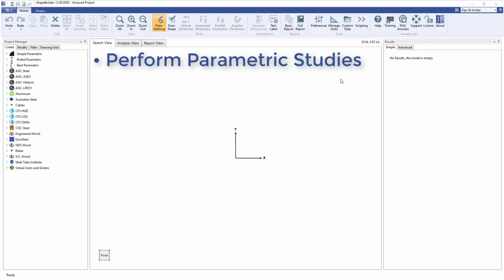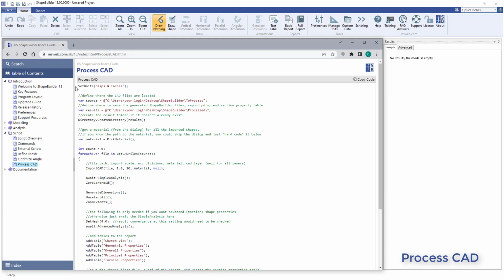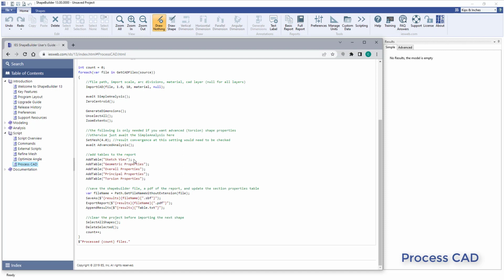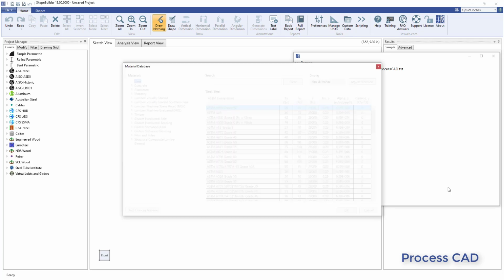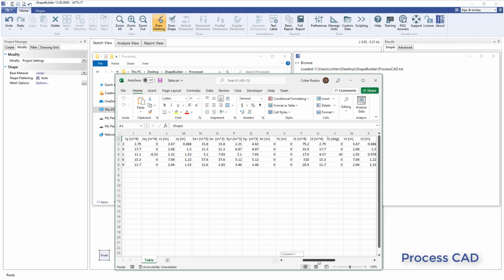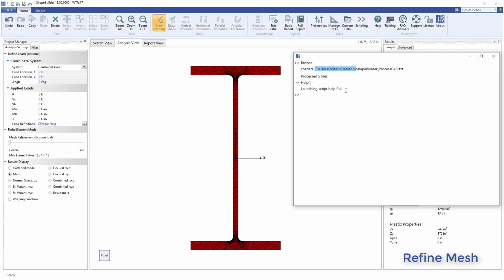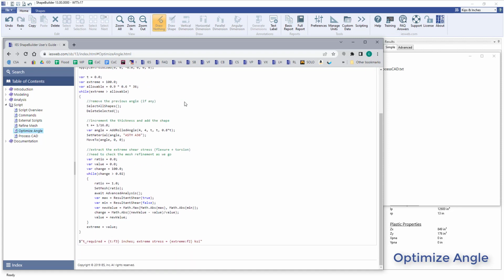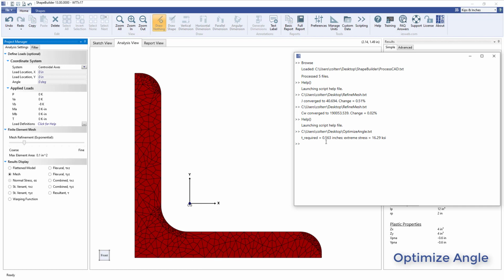SB: External Scripts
In addition to using the command line directly, more complex scripts can be generated in any text file in the C# programming language and read into ShapeBuilder. This allows parametric studies to be performed, finite element meshes to be automatically refined, CAD files to be batch processed, and much more as discussed in this video.

0:00 - Intro
0:50 - Process CAD
4:56 - Refine Mesh
6:20 - Optimize Angle
7:52 - Outro